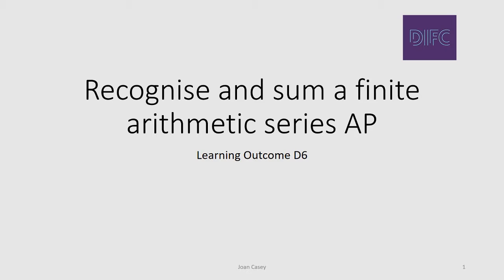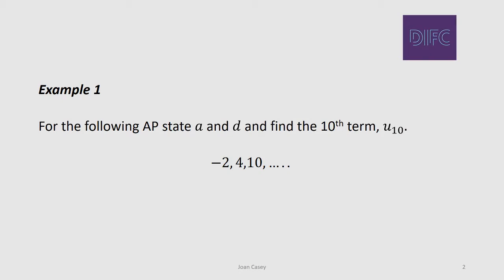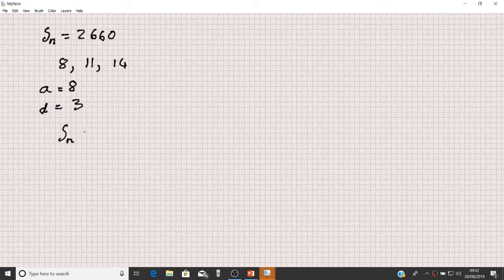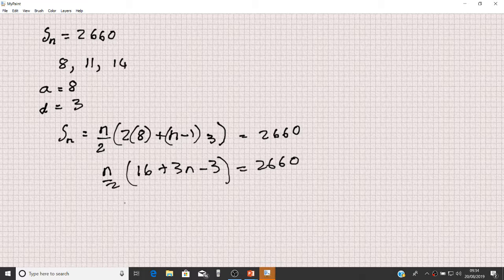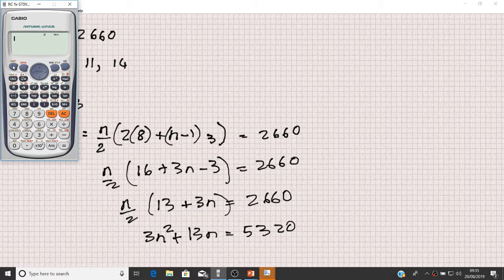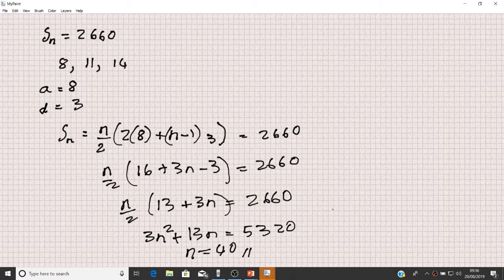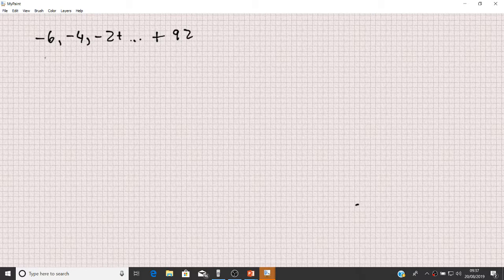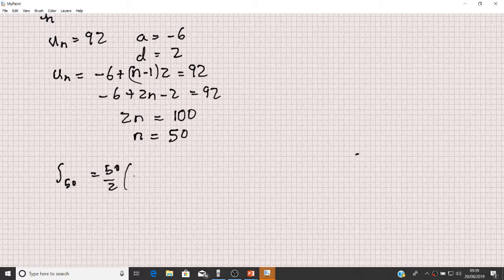D6 AP Recognise and sum an arithmetic series